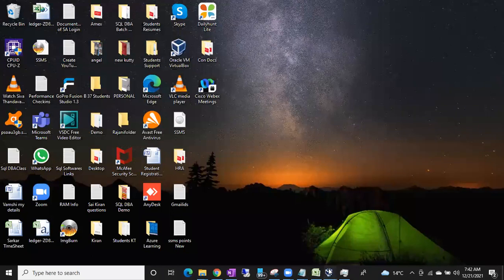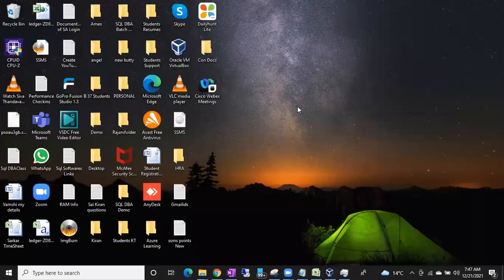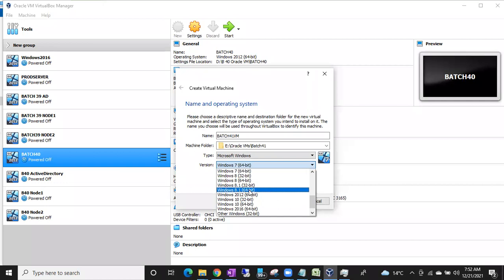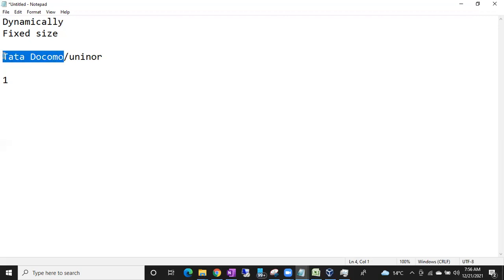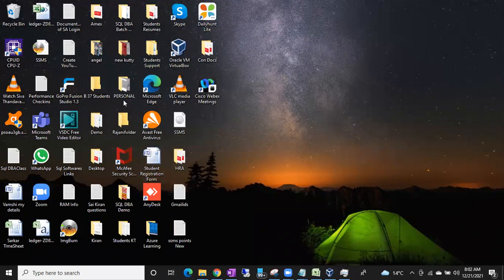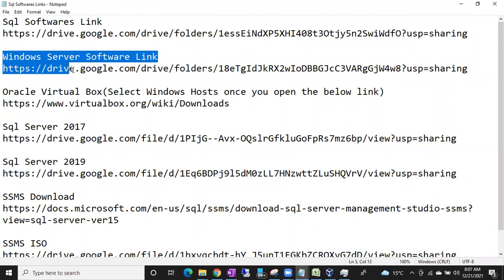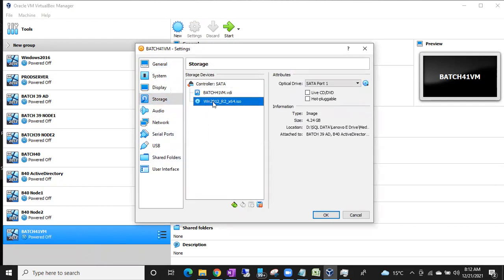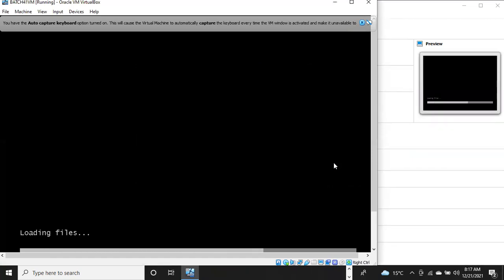Sql DBA Batch 41 Class 14